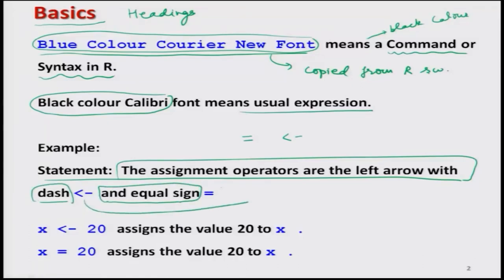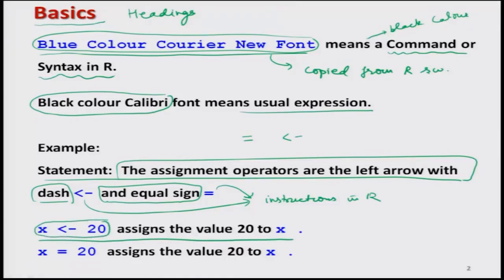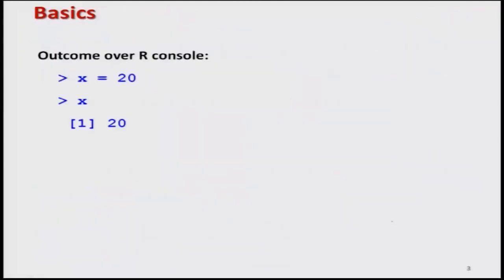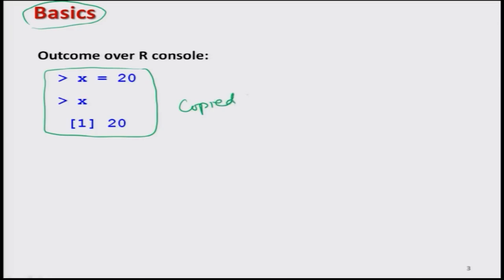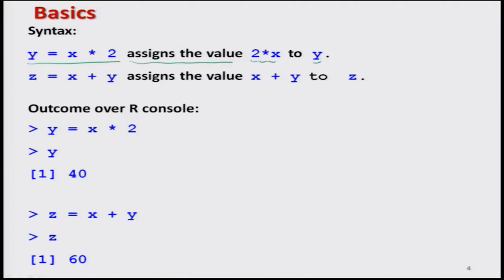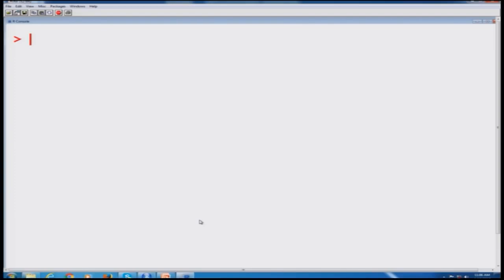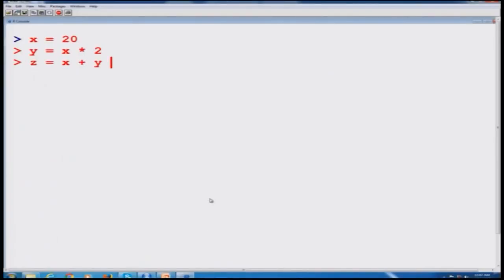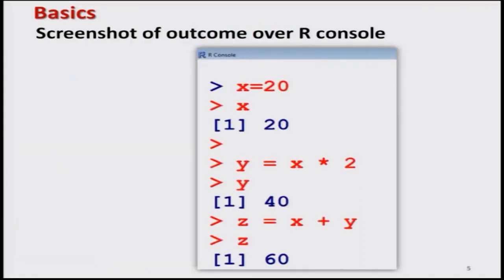How to Learn and Follow the Course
Subject : Mathematics
Course Name : NOC:Introduction to R Software